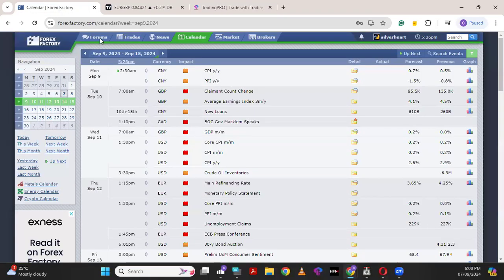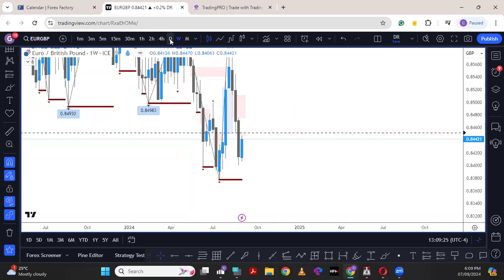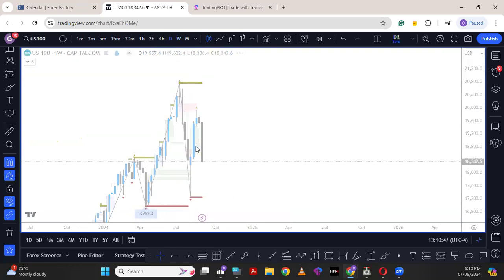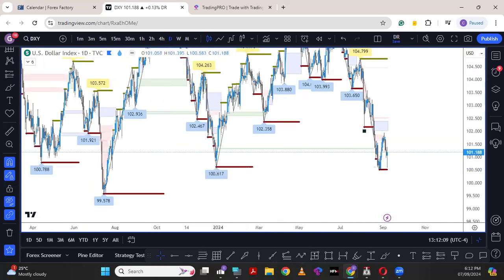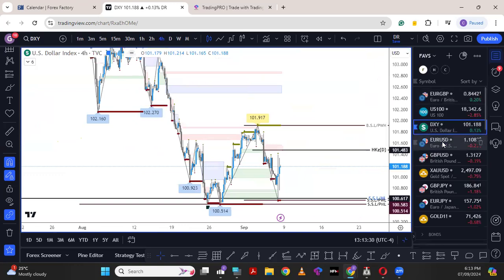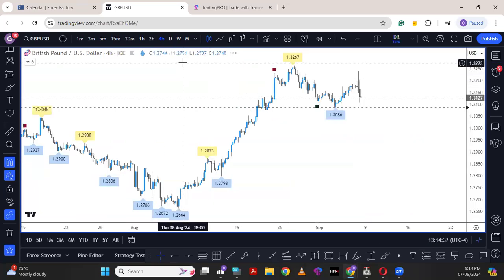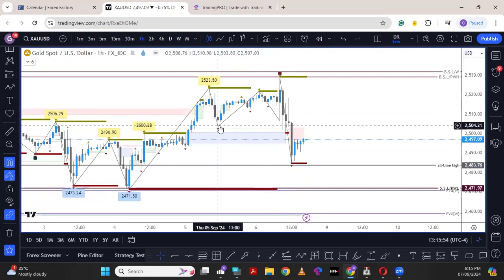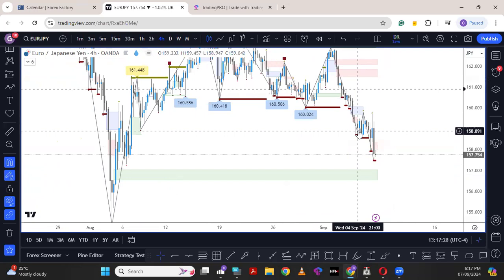Weekly Technical Market Forecast for 9th-13th/09/2024 on, DXY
Watch today’s Weekly Technical Forecast on the  Us100, DXY, EURUSD, GBPUSD, XAUUSD, EURGBP, GBPJPY, and EURJPY

00:00 - Intro
00:40- NEWS
01:06
02:39
03:47
05:48 -eurusd
06:54
07:39
08:52
09:23

I look forward to having you as a client and talking to you.